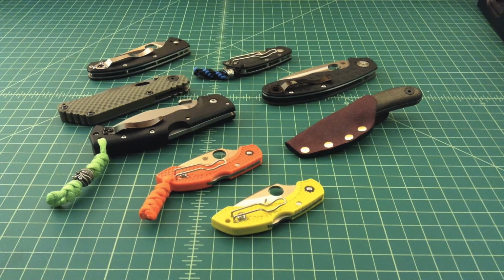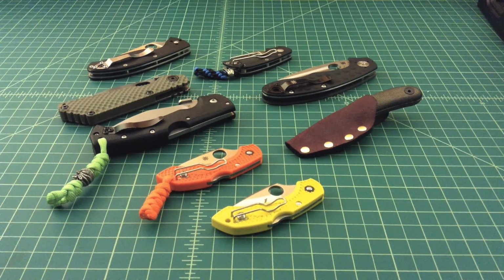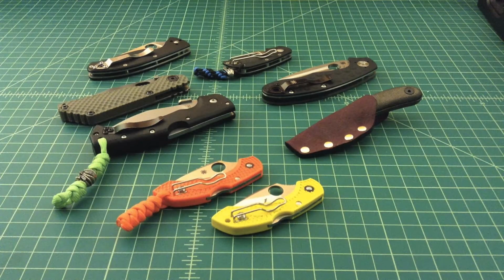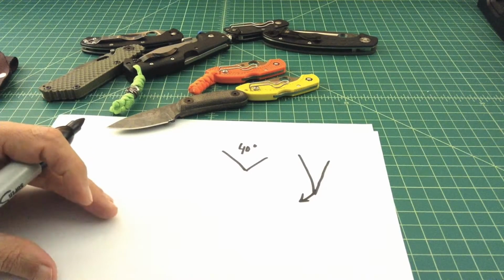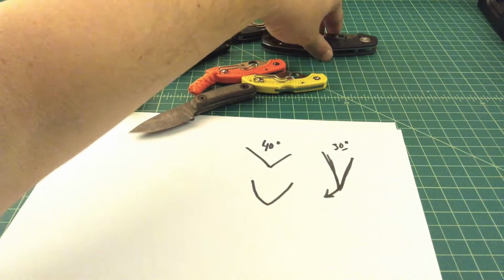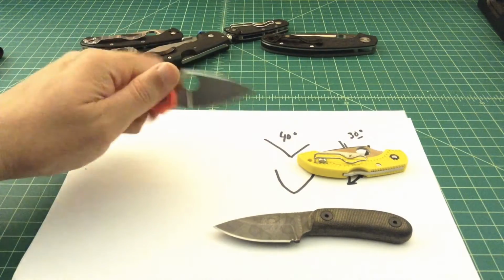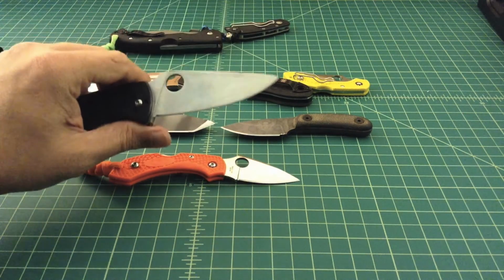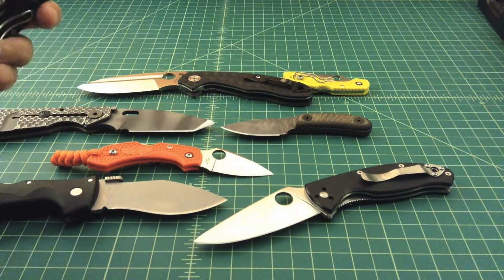EDC Knife Steel Thoughts - TheSmokinApe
Just a little BS'ing about knife steels...